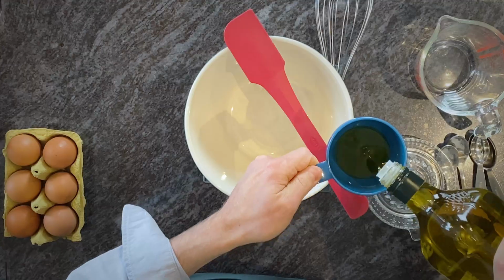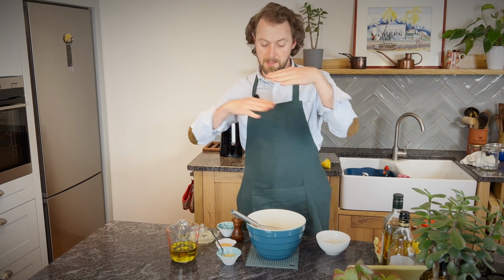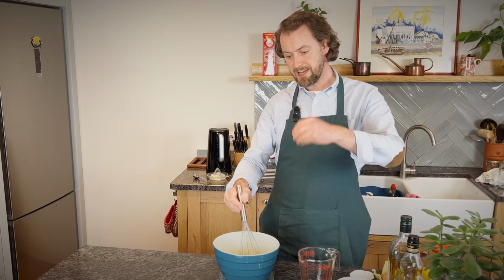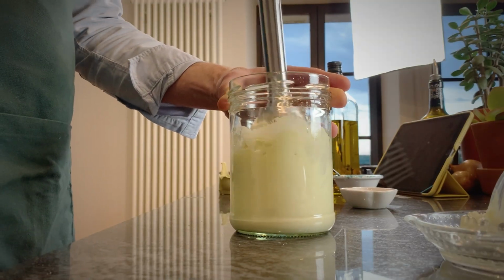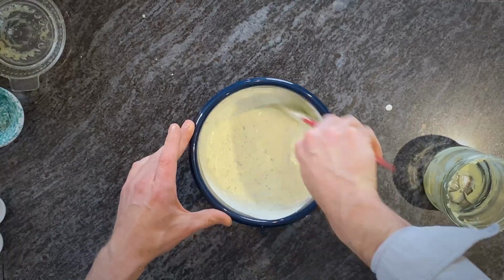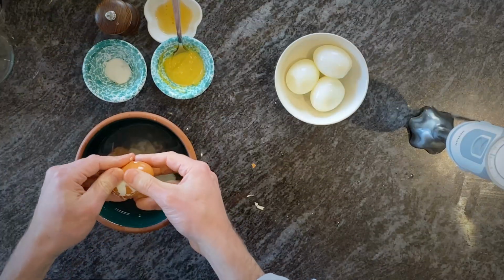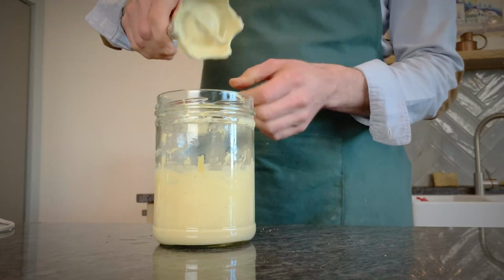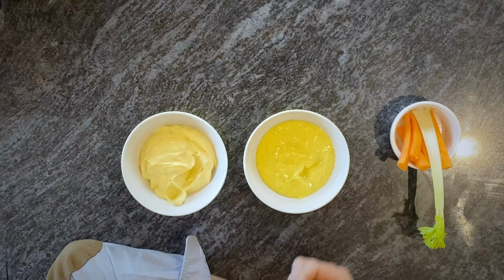DIY Mayo & Ranch - The Best Homemade Versions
# Homemade Mayo & Ranch Dressing 🥗 | Easy Sauces for Total Beginners | Cooking Basics #1
Ready to master two *essential sauces* with just a few ingredients? In this video, we're making *real homemade mayonnaise* from scratch-smooth, creamy, and way better than store-bought! Then, we'll turn that mayo into a *delicious ranch dressing* that's perfect for *salads, veggies, sandwiches, or dipping.*

This step-by-step guide is perfect for *beginner chefs, foodies, and fun cooking with kids.* Learn the basic emulsification technique and how to balance flavors for that perfect *homemade spread or salad dressing.* These *easy appetiser recipes* are a great way to build confidence in the kitchen and add something special to your meals.

Whether you're prepping for a picnic, making a starter, or just learning the *cooking basics,* this quick and tasty tutorial has you covered!

# Tools*
*Food Processor*
*Immersion Blender*
*Large Mason style jar*
*Rubber Spatula*
*Measuring cups*
*Measuring Spoons*

# Ingredients
*Easy MAYO:*
- 1 tbs *lemon juice*
- 1 tbs *cider vinegar*
- 1 tsp *Dijon mustard*
- 1/4 tsp *sea salt*
- *Black pepper*
- 1 whole *egg*
- 1 cup / 250ml *light Olive oil* or Avocado Oil

*RANCH:*
- 1 cup real *Mayo*
- 1 cup *buttermilk/kefir*
- 1 cup *sour cream* or crème fraîche
- 1/2 *lemon*, juiced
- 1 tbsp *fresh parsley*
- 1 tsp *fresh chives*
- 1 tbs *Dill*
- 1 small clove *garlic* or garlic powder
- 1/2 tsp *salt*
- 1/2 tsp *black pepper*

*Lowfat / High Protein Eggy Mayo*
- 4 soft boiled *eggs*
- 2 tsp *dijon mustard*
- 1 tbp Cider *Vinegar*
- 1/4 tsp *sea salt*
- 3-4 tbs *water*

# BONUS TIP! Variation: add garlic & smoked paprika or even Siracha

Chapters:
0:00 Intro
4:00 Classic
9:20 Easy Speedy
11:38 Ranch
15:18 LowFat
20:20 Conclusion

*Other useful kit**
Kids Chef Aprons
Non-slip mat to keep things steady
Food chopper
Folding stool
Child-friendly cooking set